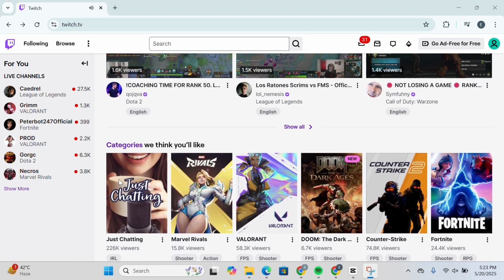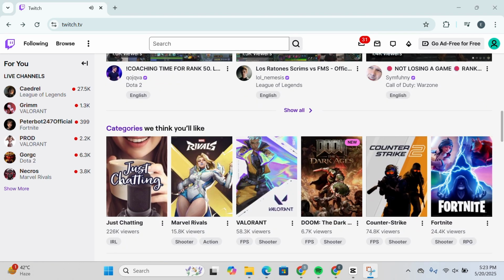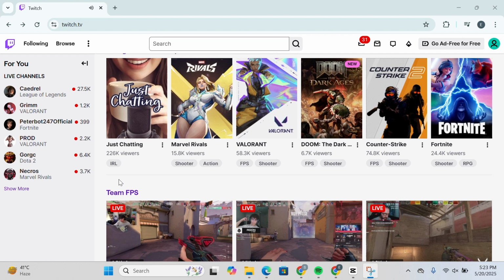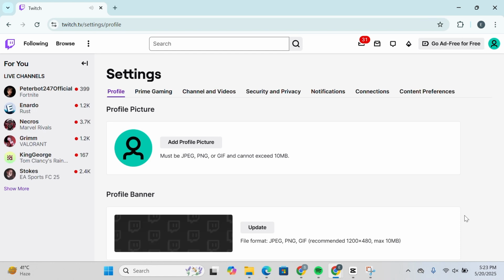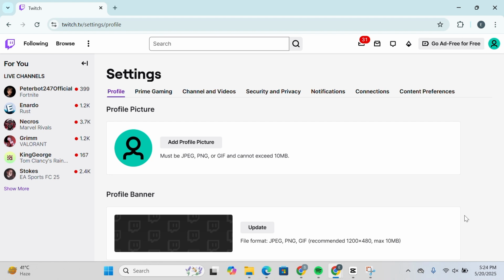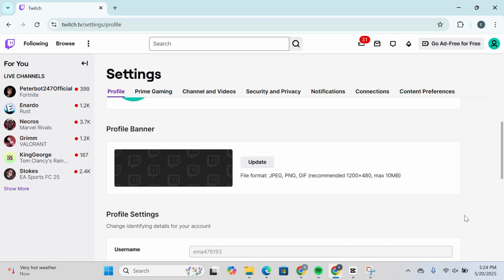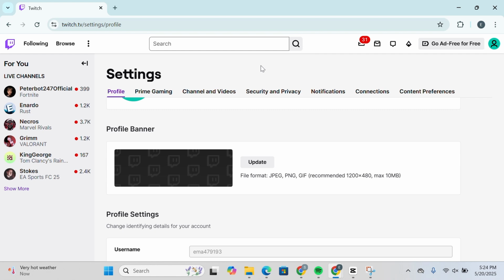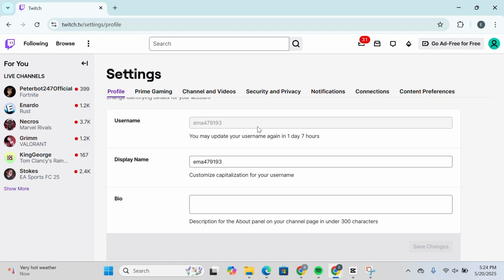How to Get Ads on Your Twitch Stream in 2025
How to Get Ads on Your Twitch Stream

Want to start earning money while streaming on Twitch? Whether you're a new streamer or already building a following, this guide explains the steps you need to take to enable ads, meet Twitch’s monetization requirements, and get paid for your live content.

From basic eligibility to ad setup and payout details — this video covers everything you need to know to turn your Twitch channel into a revenue stream.